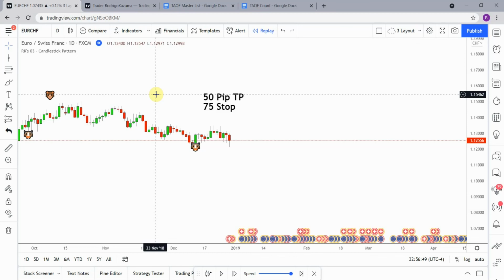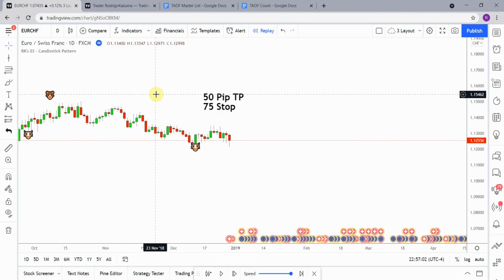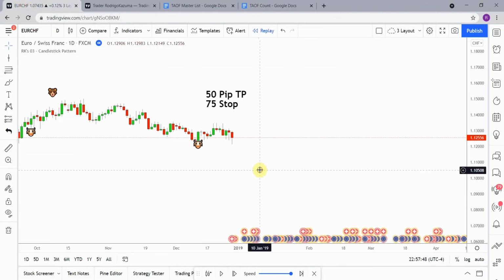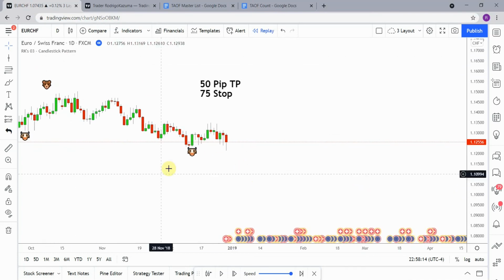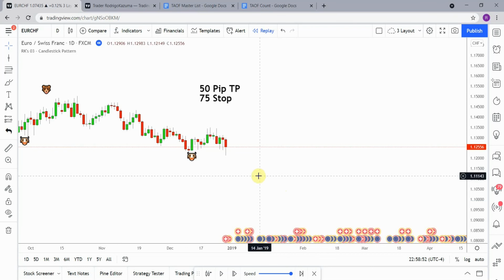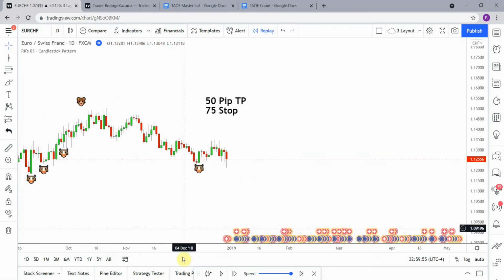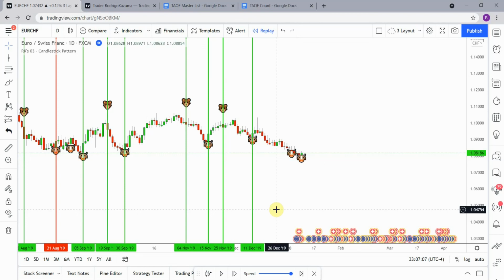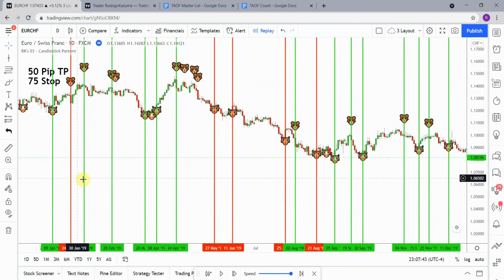Best Candlestick Patterns to Trade | RKs 03 Candlestick Pattern Indicator Testing